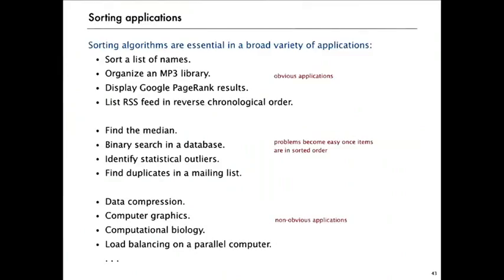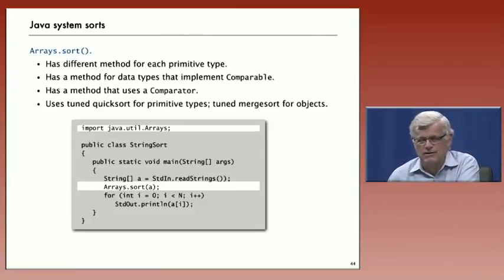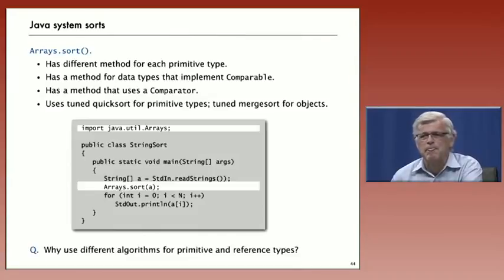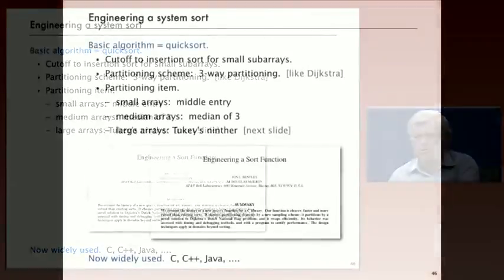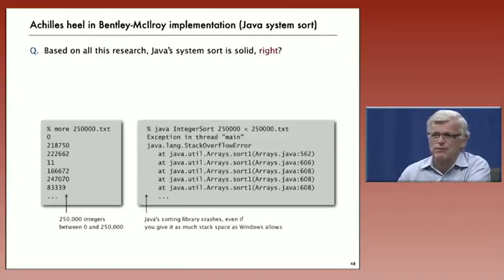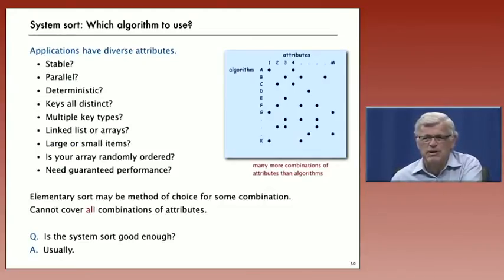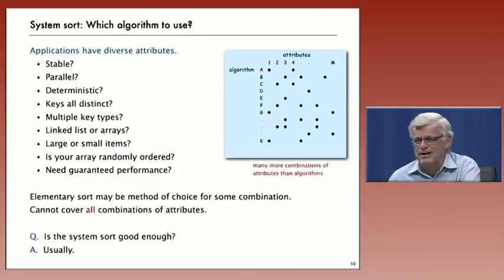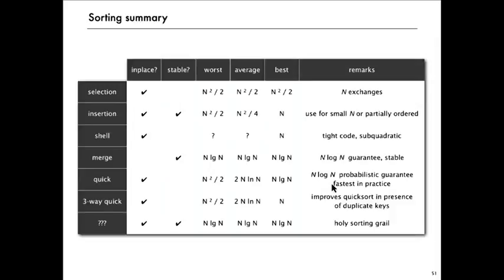7 4 System Sorts 11 50